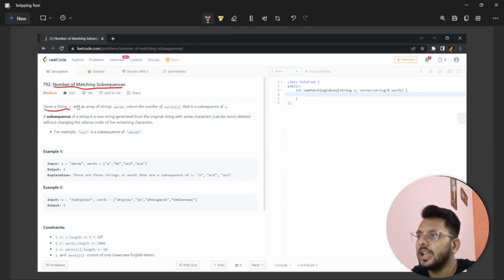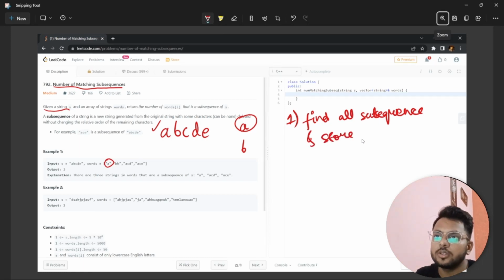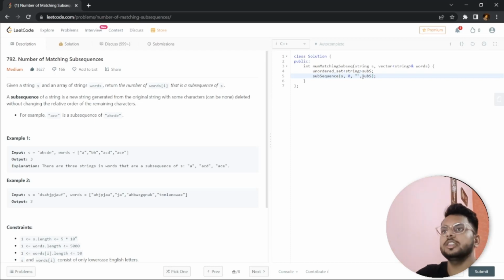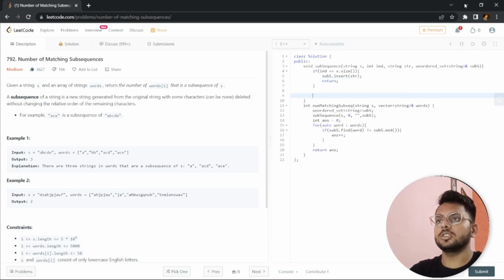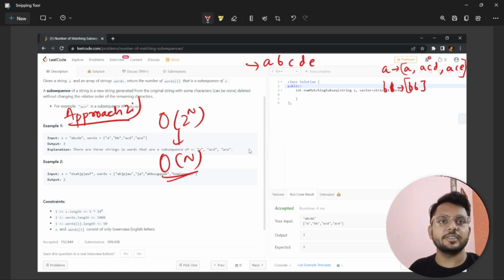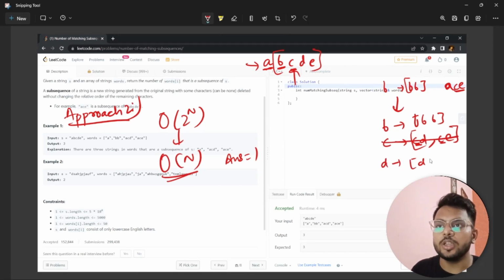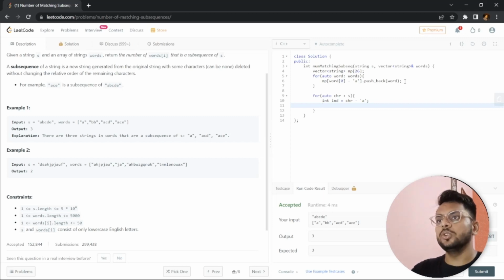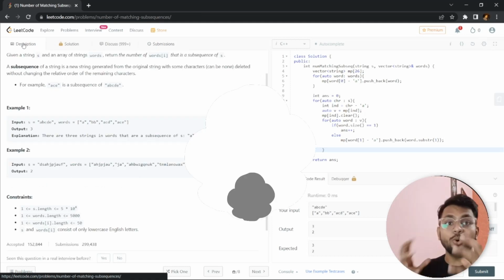792. Number of Matching Subsequences | Naive and Efficient Solution | Vishal Rajput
In this video, we are going to solve leetcode daily challenge problem 792. Number of Matching Subsequences.

TIMESTAMPS:
0:00 Understanding the problem
3:02 Naive Approach
4:19 Source Code
11:10 Efficient Approach
16:32 Source Code